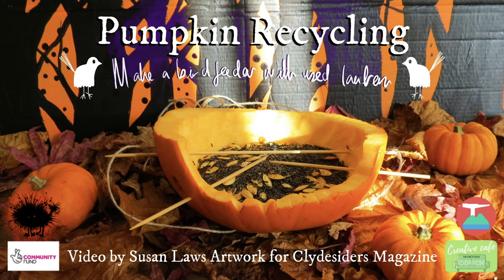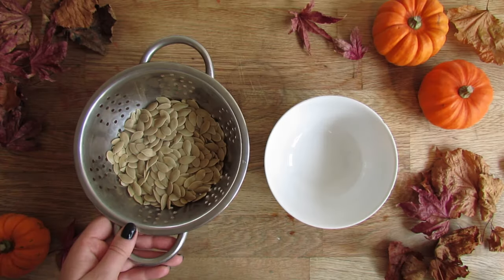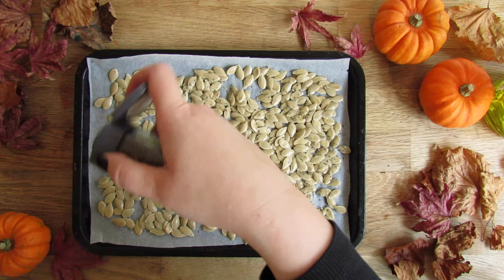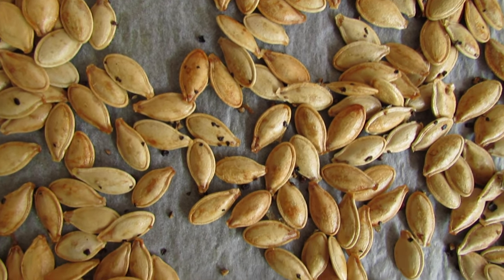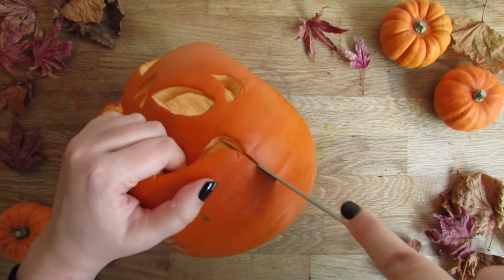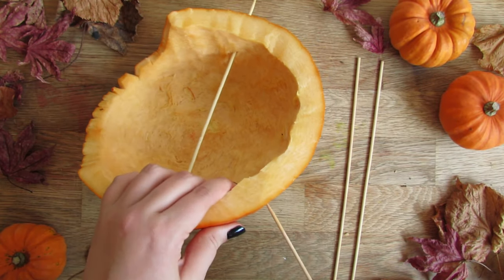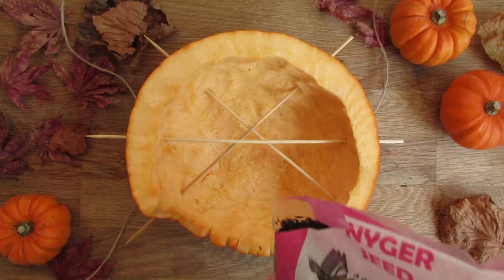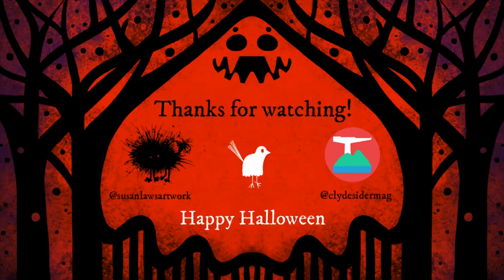How to make a bird feeder from your carved pumpkin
In the final video in this series artist Susan Laws explains how to roast the pumpkin seeds and turn your used Halloween pumpkin into a hanging feeder for squirrels and birds as part of our 'Use the whole Pumpkin' project. 3/3